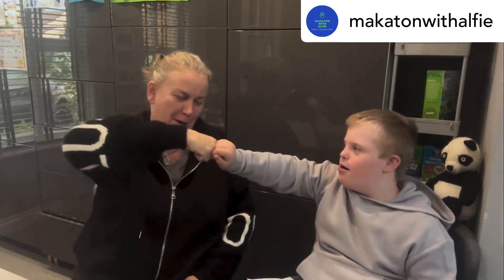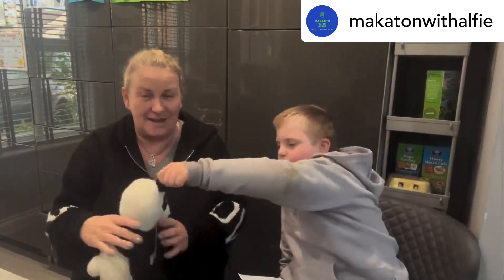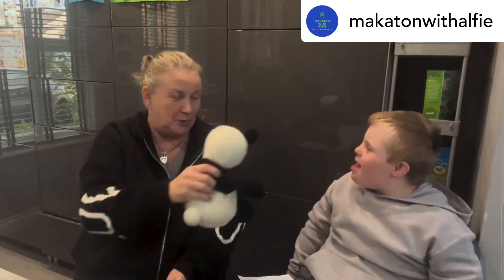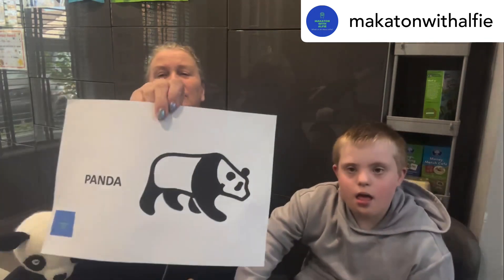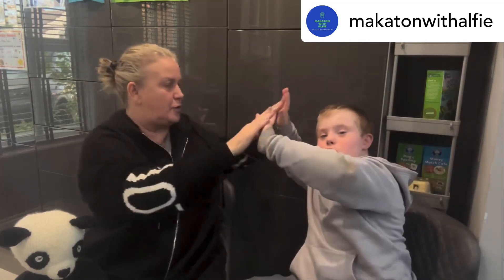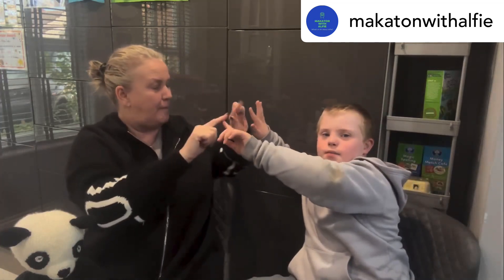Makaton for ‘PANDA’ 🐼